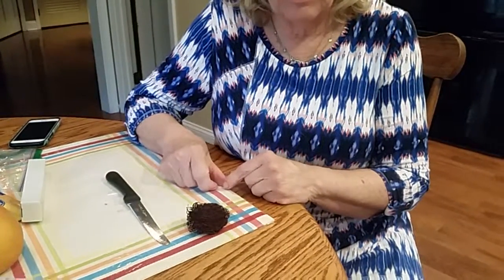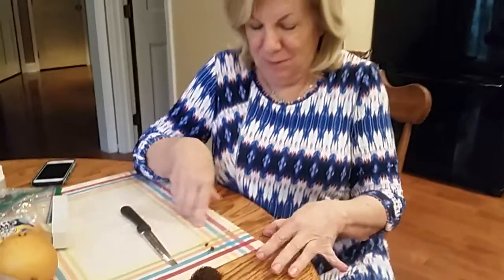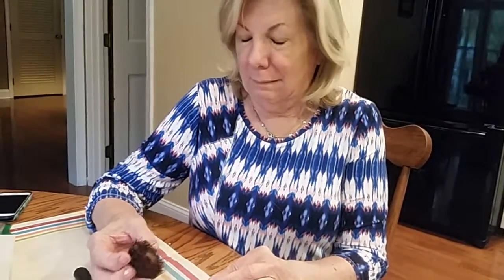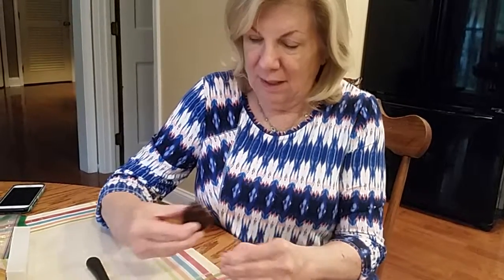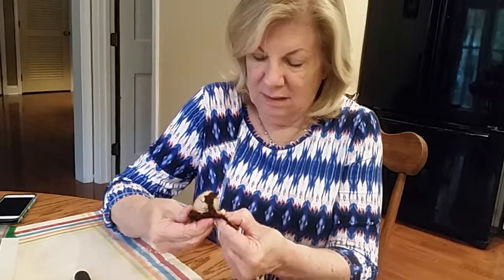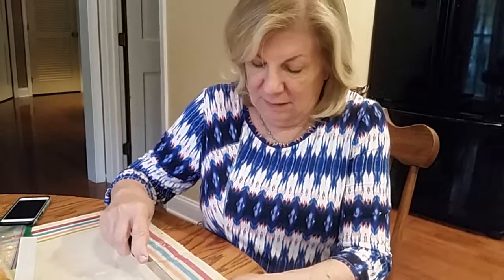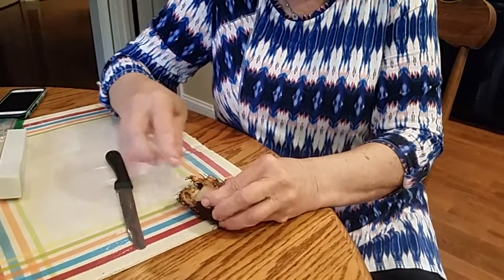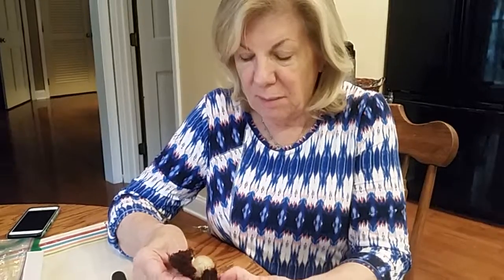Mom trying dragonfruit